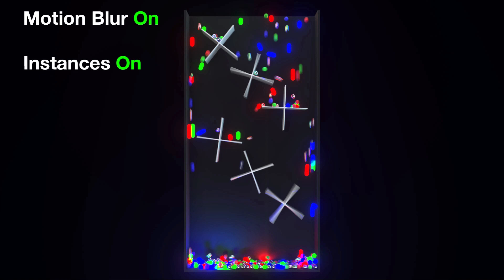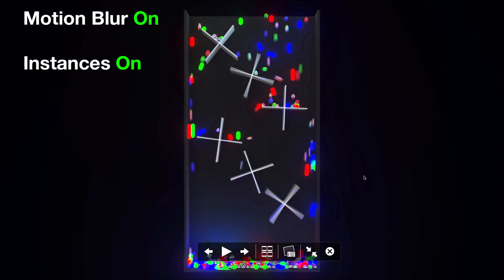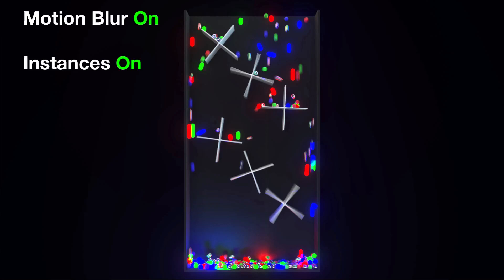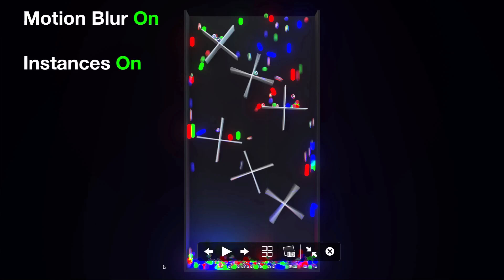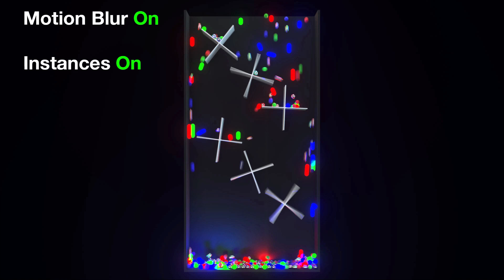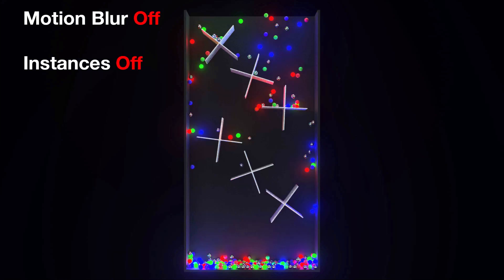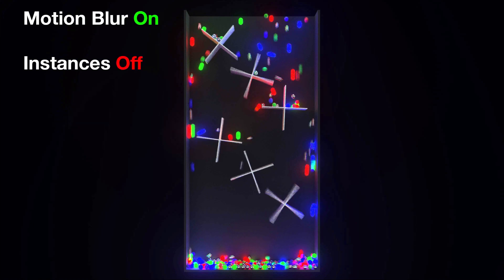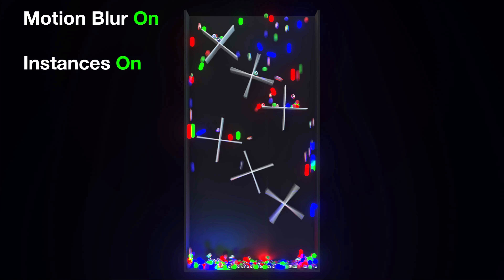Motion Blur & Instances Emitter Bug in Maxwell Render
This video documents a potential bug found in Maxwell Render when applying motion blur to instanced emitters. At time of writing, it is not known if this is a previously known bug.